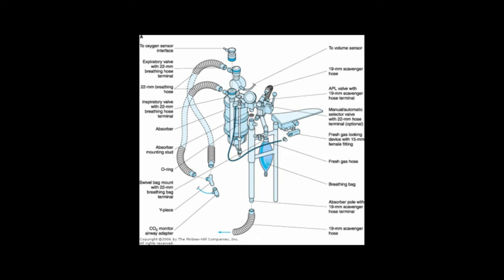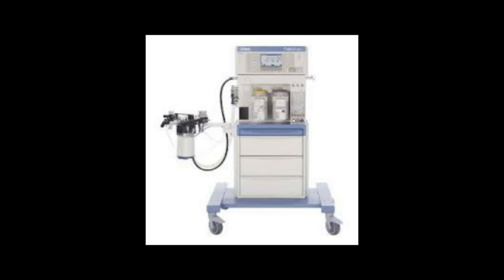Final exam english class PMSD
Andreas JN (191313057) insulin pump
Oktavianus T.Billy (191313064) mesin anestesi
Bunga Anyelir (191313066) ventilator